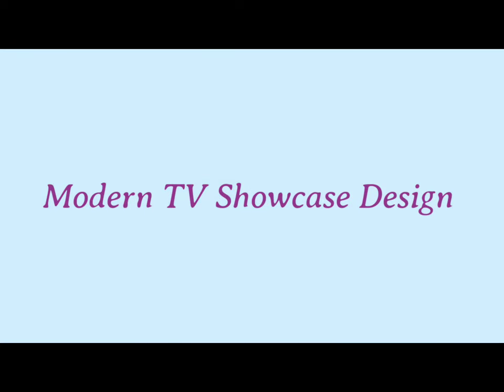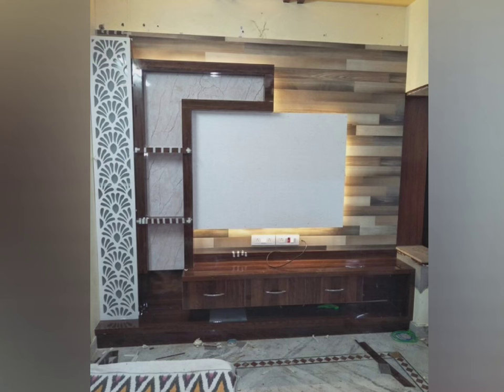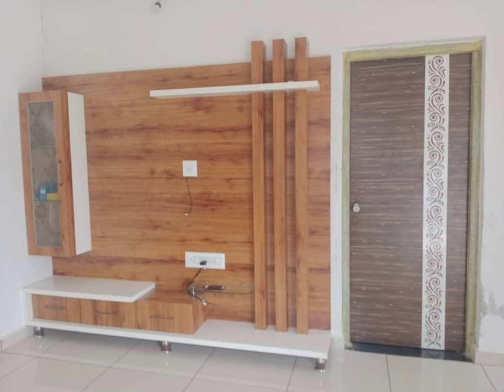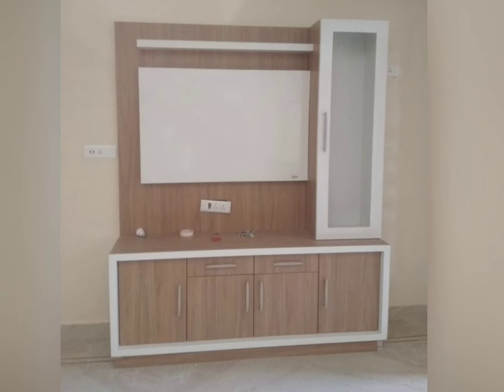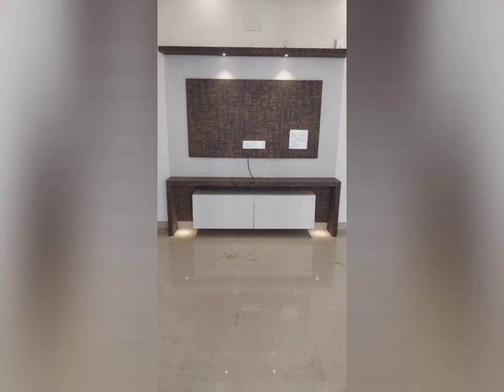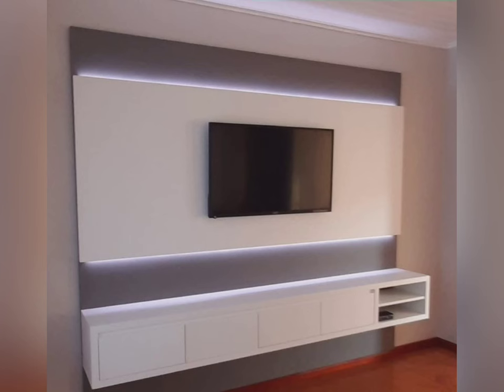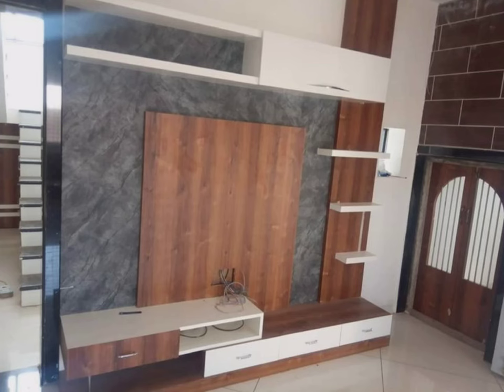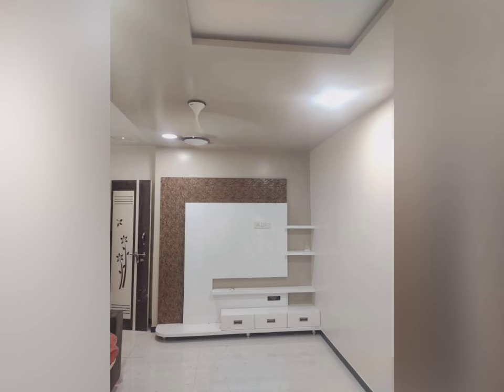Modern TV Showcase Design 2024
About Video - friends in this video i have shared and explained the importance modern tv showcase

Your Queries -
modern tv showcase designs
tv unit
tv showcase designs
tv showcase
tv unit for living room
tv cabinet
tv unit design 2024
tv stand
cabinet design
showcase design